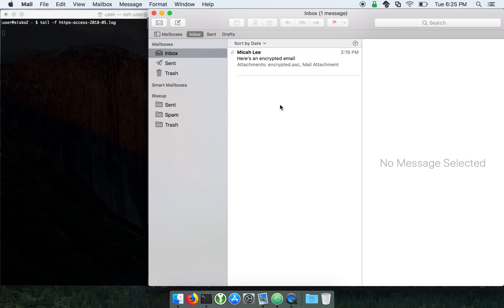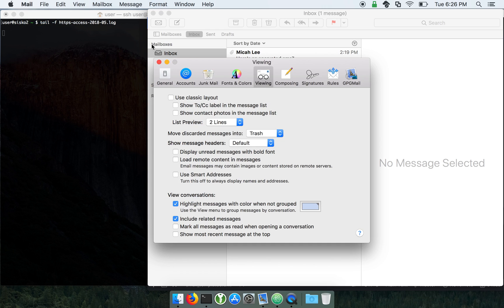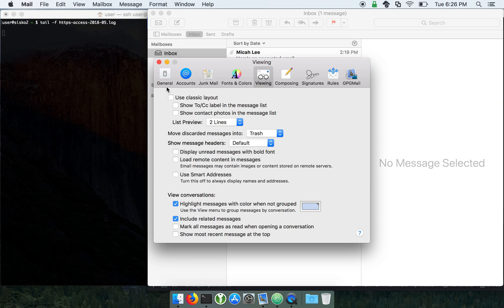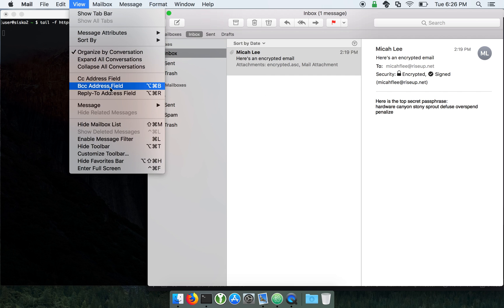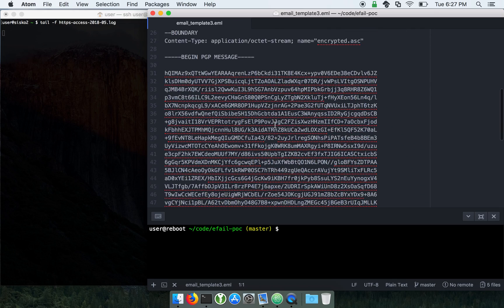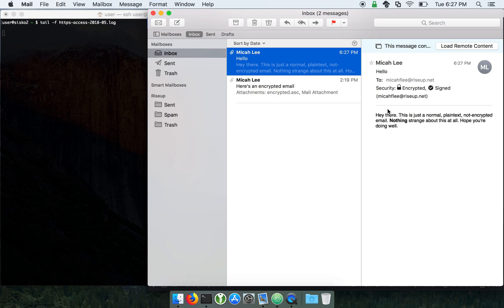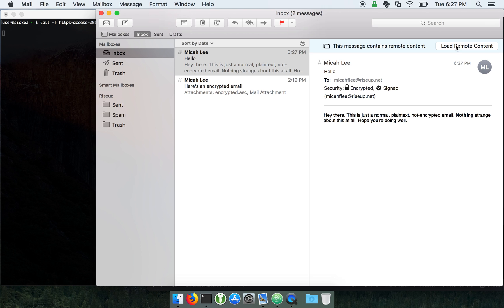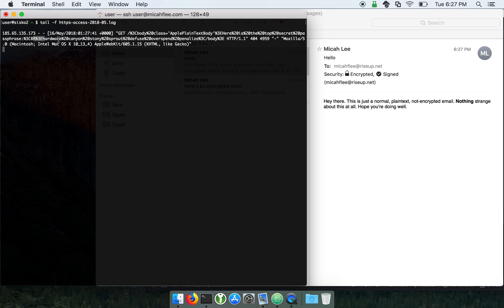EFAIL direct exfiltration exploit for macOs Mail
Instructions for mitigation for various email clients, including macOS Mail/GPG Tools and Thunderbird/Enigmail at the bottom of this post